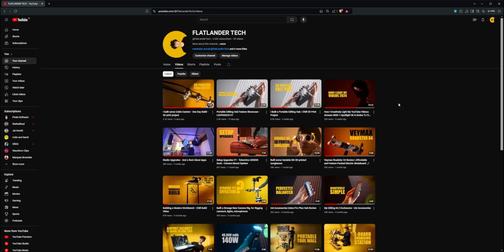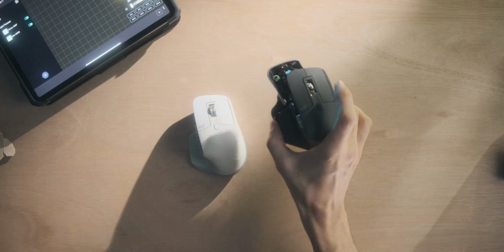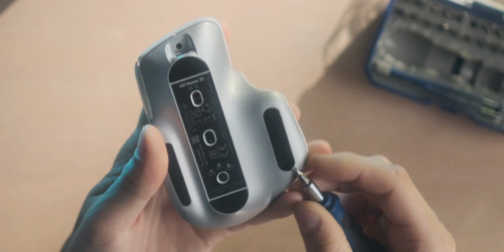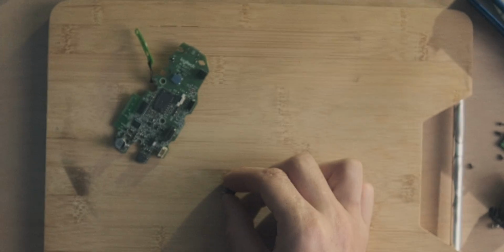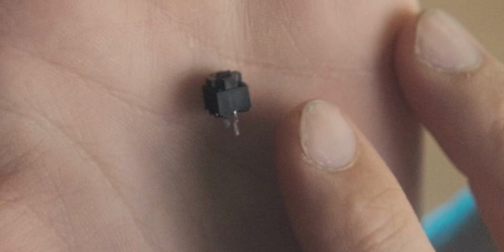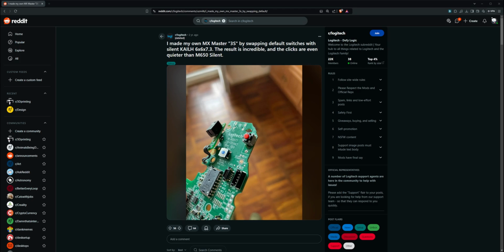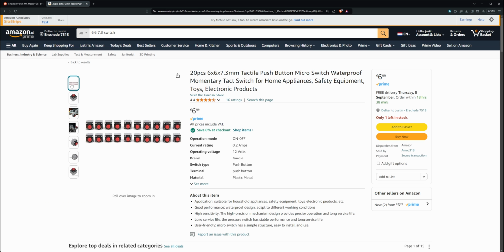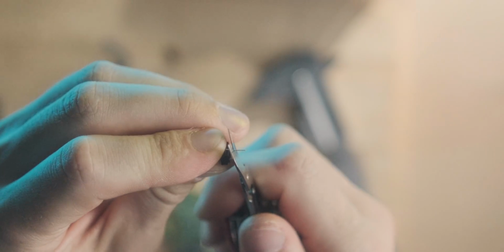Fixing The Logitech MX Master 3S Buttons - Teardown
In this video, we tear down the Logitech MX Master 3S to fix a common button failure. I'd recommend getting the Kailh switches instead of the ones I bought. The dimensions of the switches are 6 x 6 x 7.3 mm, so if you search for those measurements, you'll find suitable replacements.